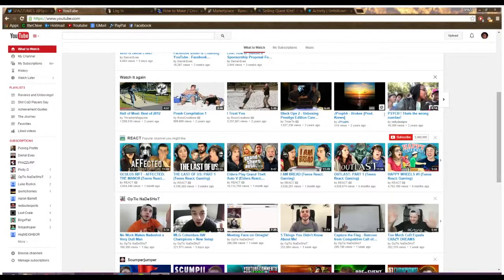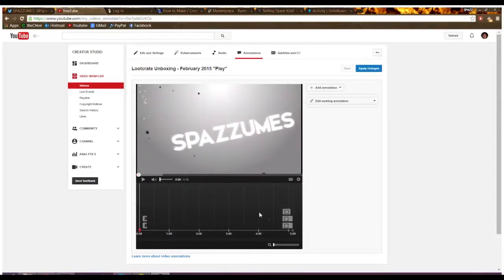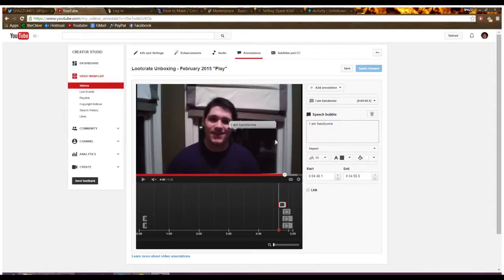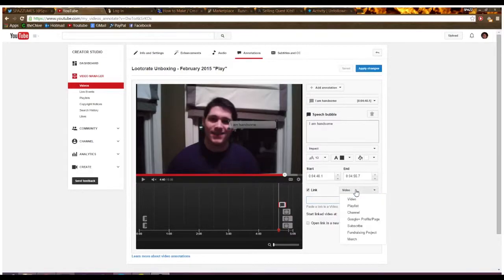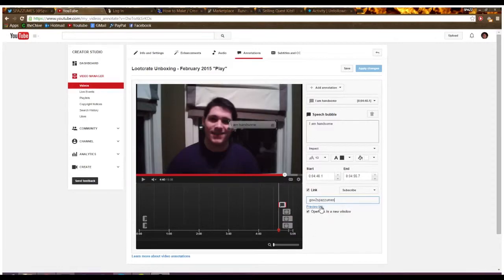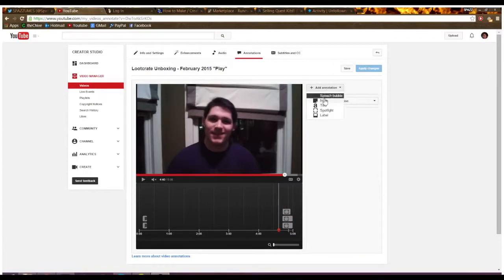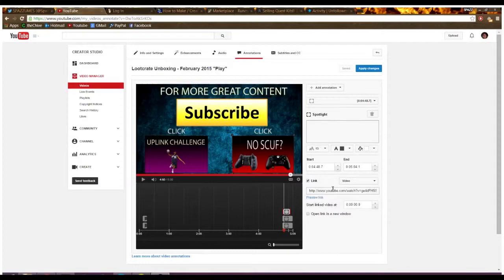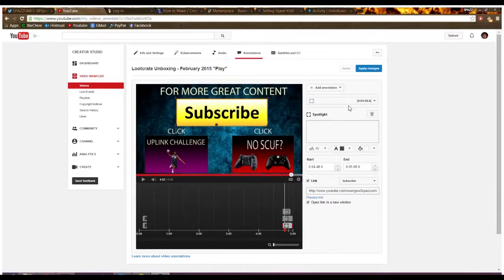How to Create a YouTube Annotation - 2015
Creating annotations can be really beneficial for your videos and channel as a whole. Annotations are just an extra way to interact with viewers and subscribers. A good annotation can really improve the number of subscribers and views you get!

Step 1: Go to your creator studio

Step 2: Choose a video you want to add an annotation to, and press edit on that video.

Step 3: Go to the annotations tab.

Step 4: Find the time in the video you want to add an annotation and from here you can create a few different types. You can add a speech bubble where you can add text, and link it to other videos, your channel or a subscription box. You can add a note, a title and much more!